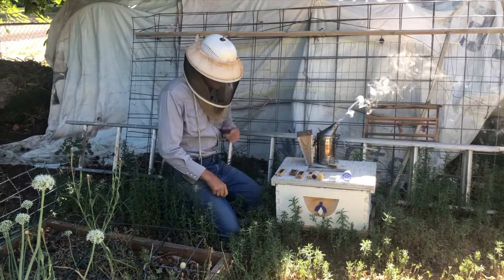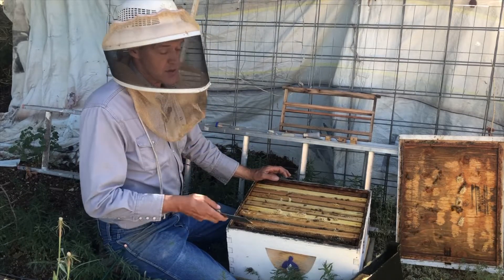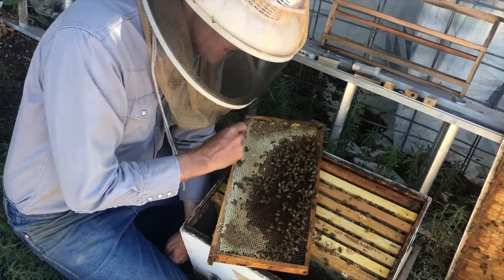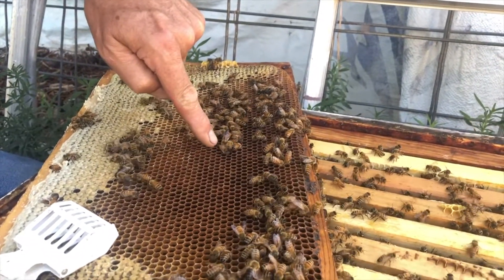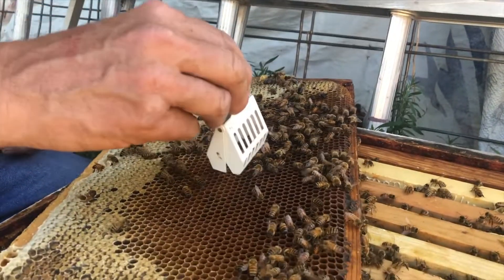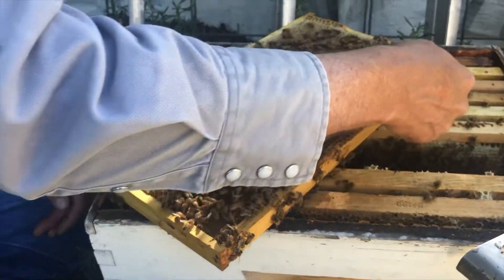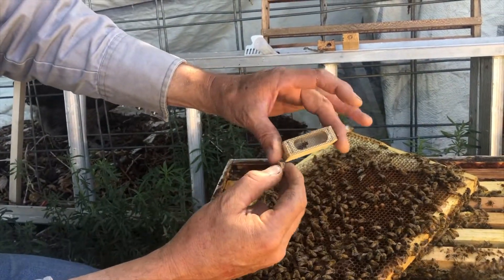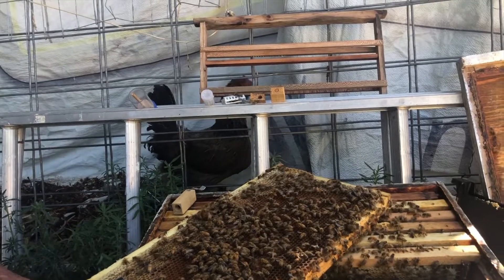How to Pick Up a Queen Bee by Practicing on Drones and Workers First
Learn to pick up queen bees like a pro. Practice on drone bees first, trying to pick them up with both wings or two legs. Then move on to picking up the queen bee. Once you are holding her, you can load her into a queen cage, mark her, etc.